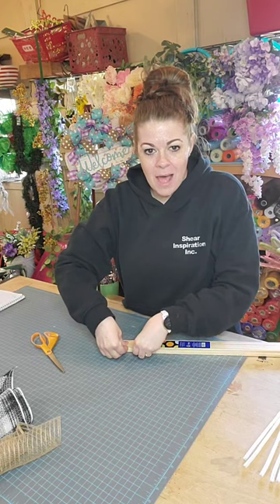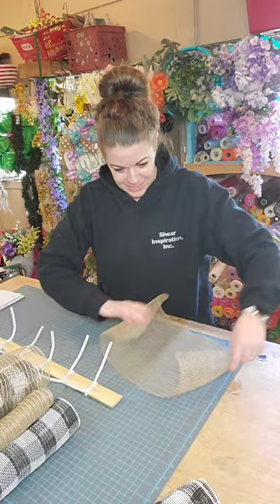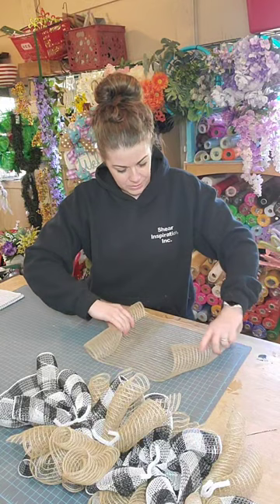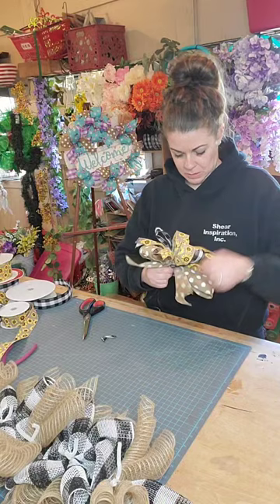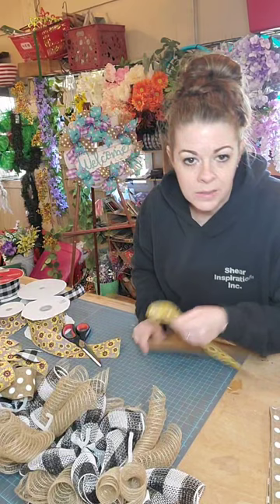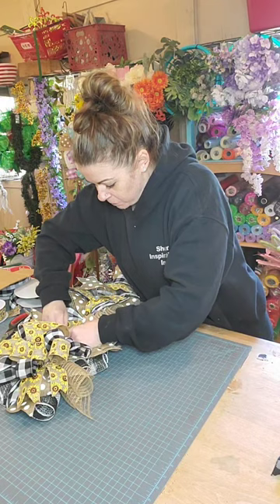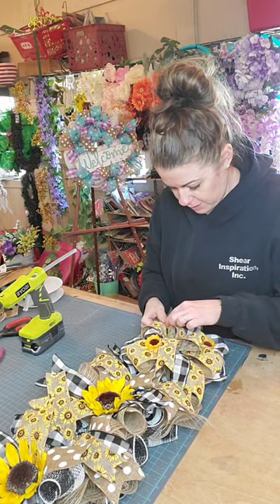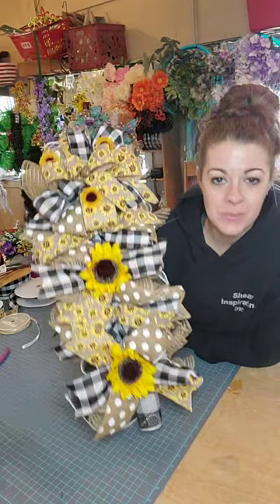How to make Sunflower Swag/ Tutorial/ How to/ This video was LIVE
Come along with while I make a sunflower swag. This Swag is made with Deco Mesh and themed ribbon. Embellished with sunflowers.